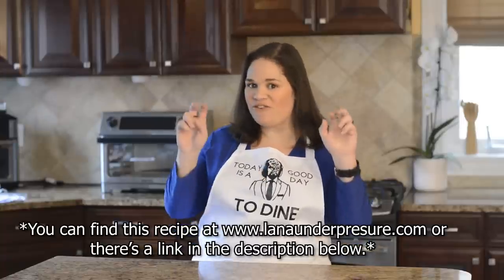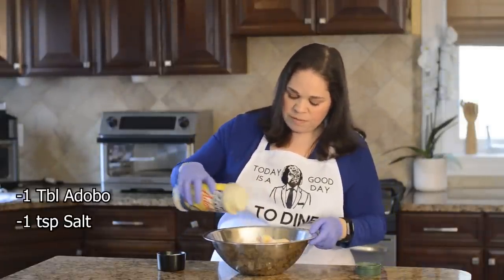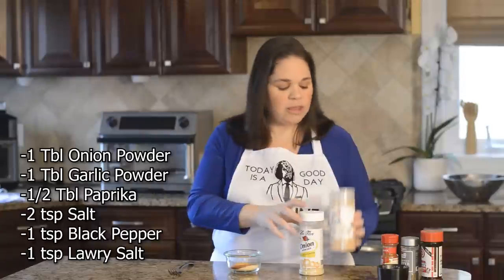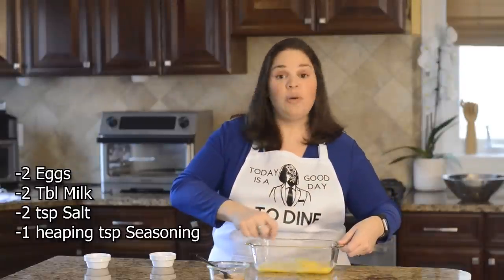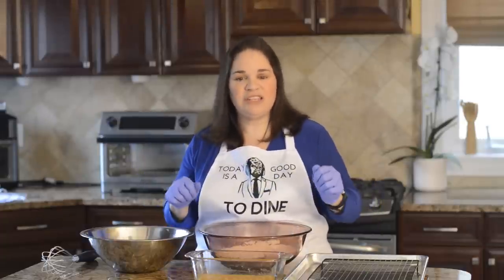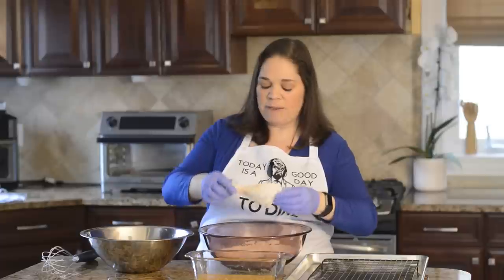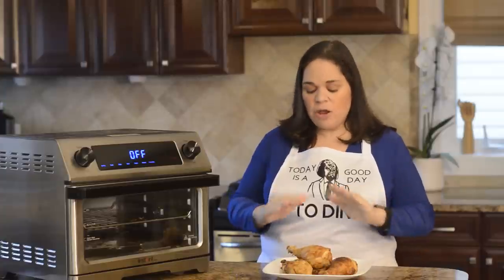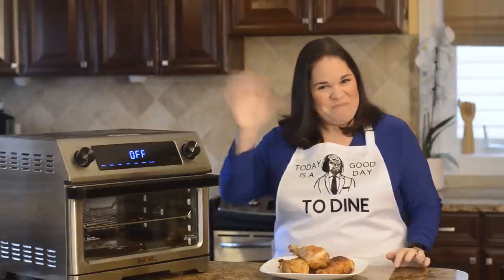Instant Air Fryer Southern Fried Chicken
In this video I will show you step by step how to make Southern Fried Chicken in the air fryer. My 4 steps will help you to create a crispy chicken with a perfectly seasoned coating that is healthier but tastes like it.

Link to buy Olive Oil Sprayer:

Baking Sheets that fit the Omni:

12X8 Baking Dish that fits the Omni:
This is no longer sold on Amazon. :(

Basket for Omni:

                    @InstantVortexPlus,Omni,andAirFryerLidGroup